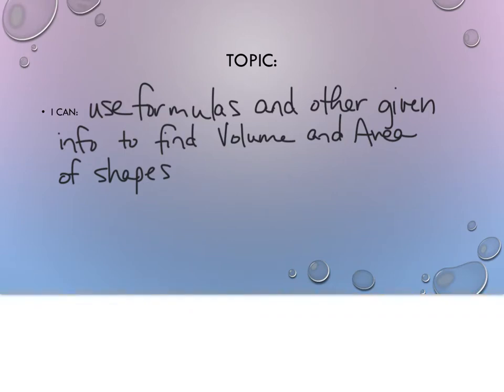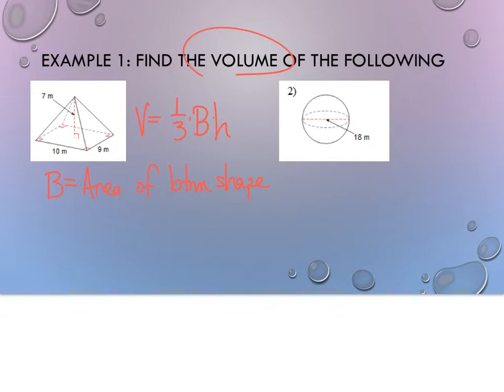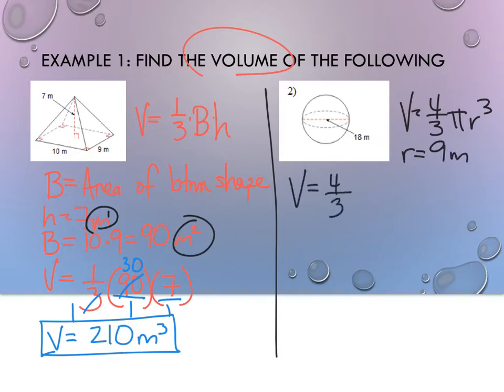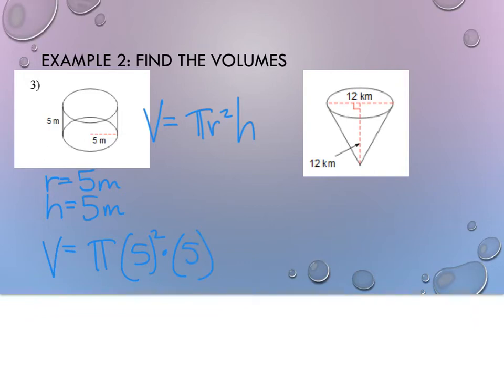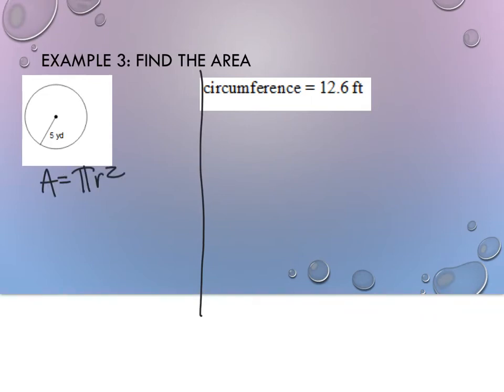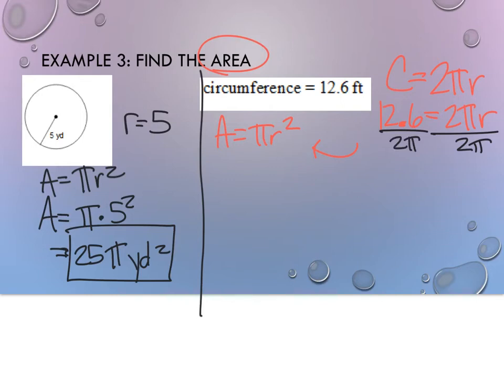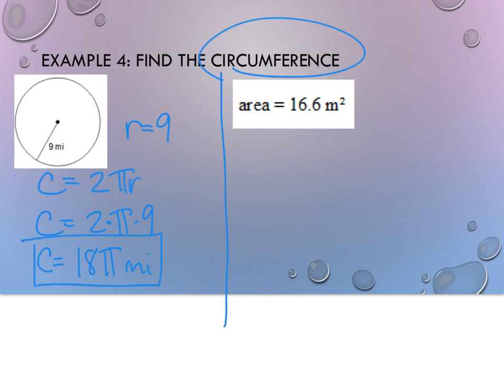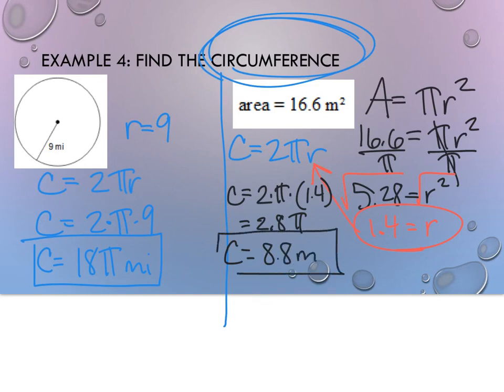Area & Volume Formulas